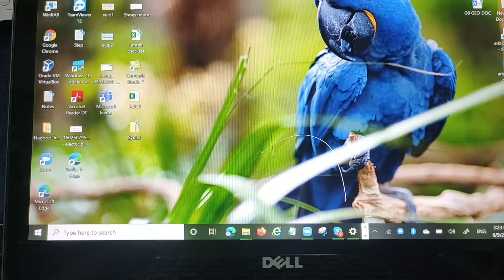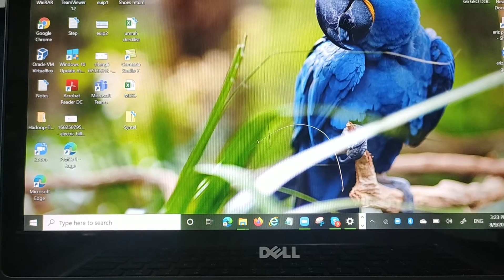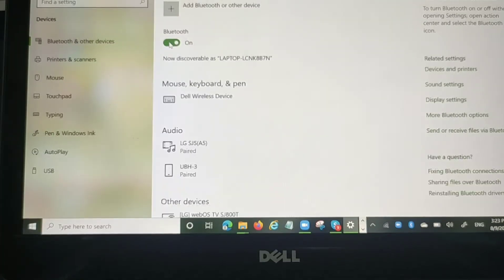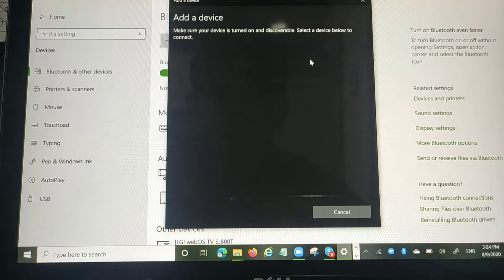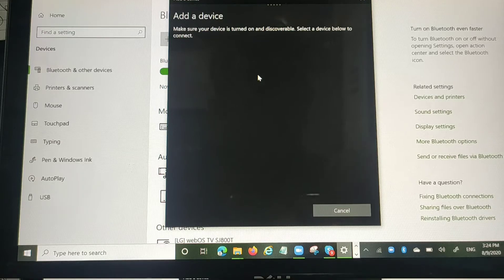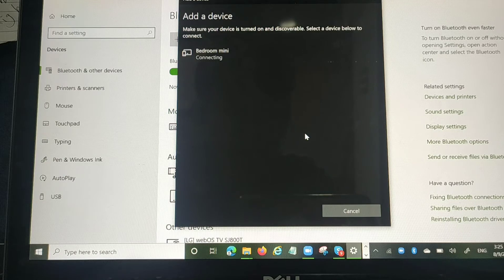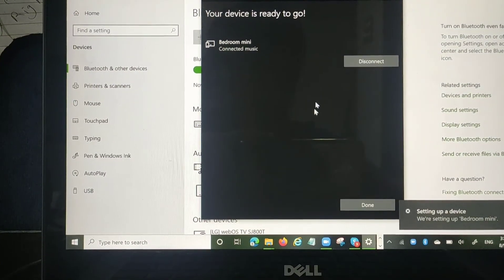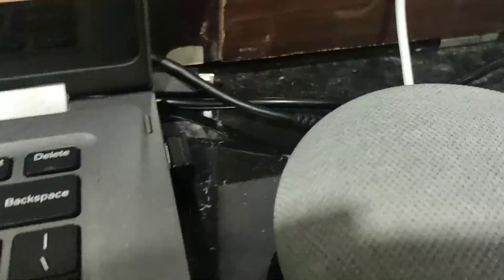How to connect your google home with your laptop speaker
I've got this google home mini at just Rs 3,000